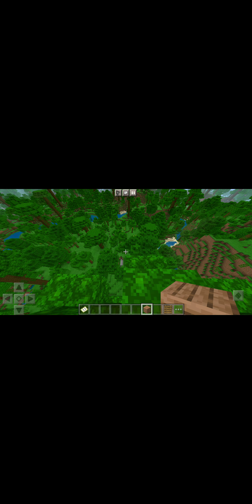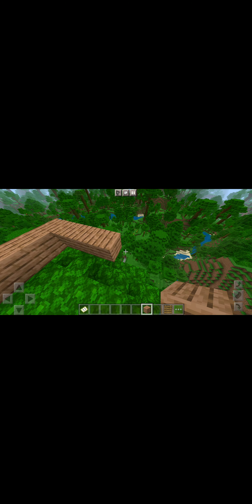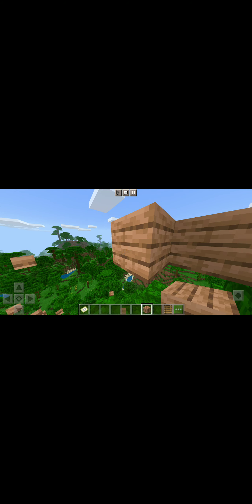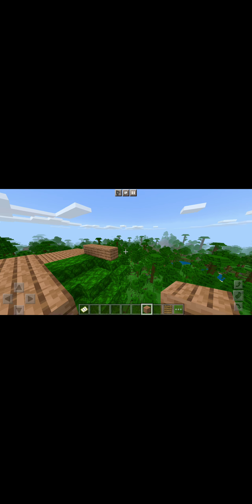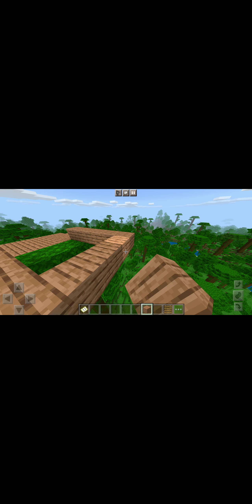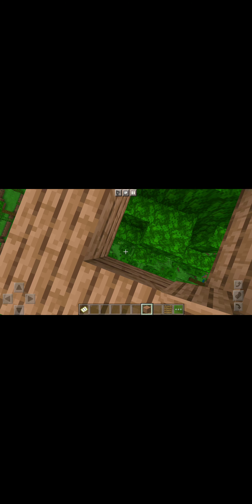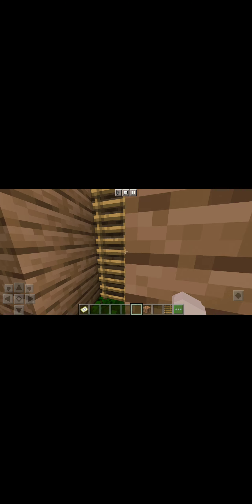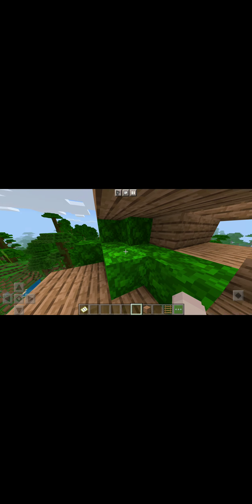part two coming right now!!!!